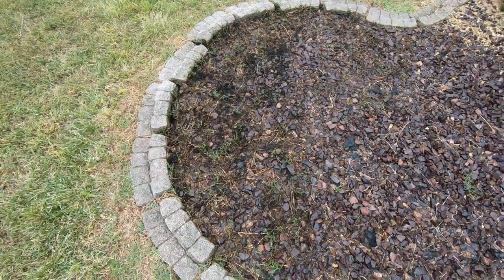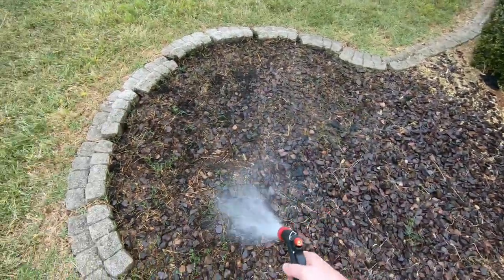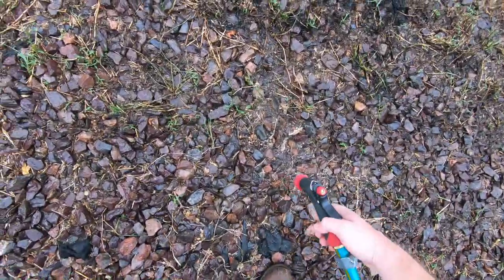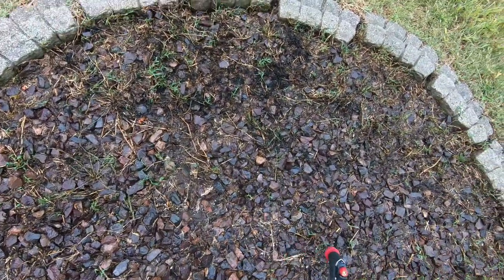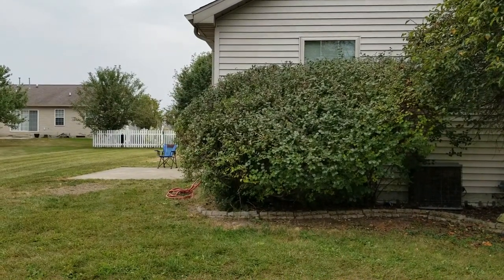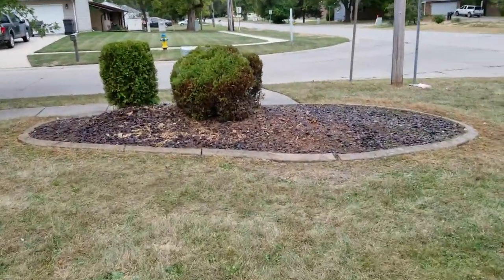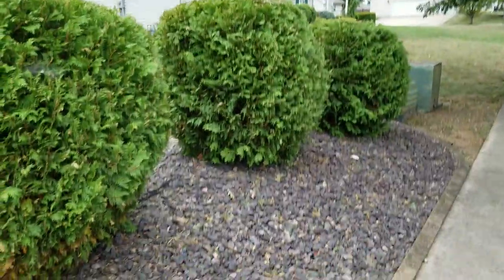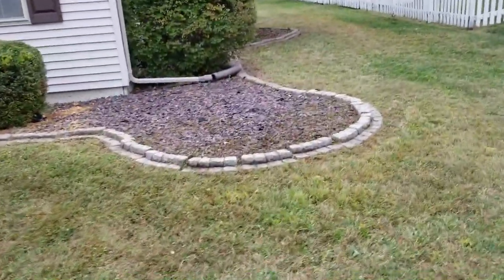Removing & Killing Weeds with Brush Torch - Without Chemicals !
We are a newly formed father & son lawn care business in central Illinois.  We enjoy watching lawn care channels on YouTube, and thought we'd add some of our own videos, as we begin our journey!  Thanks!